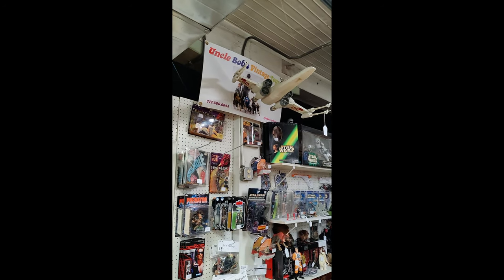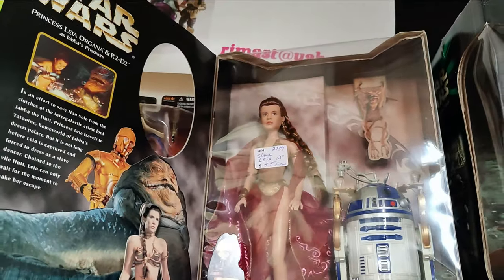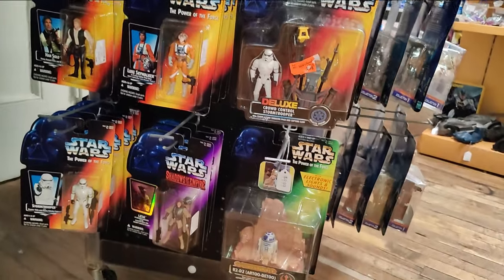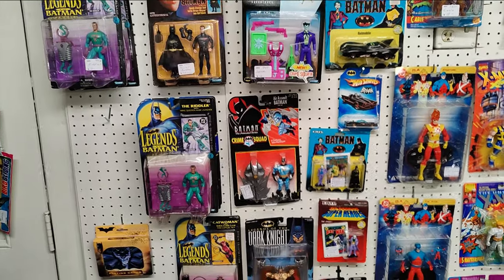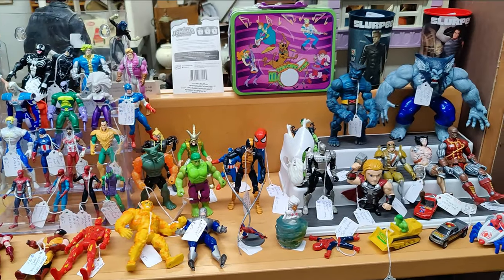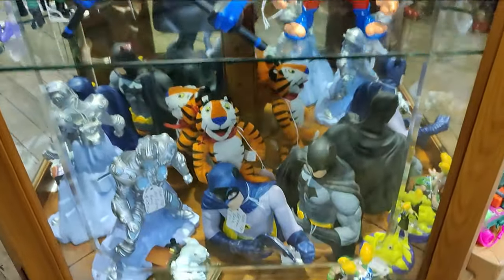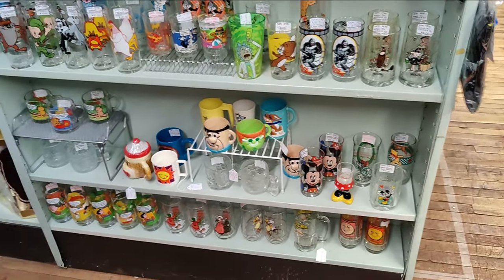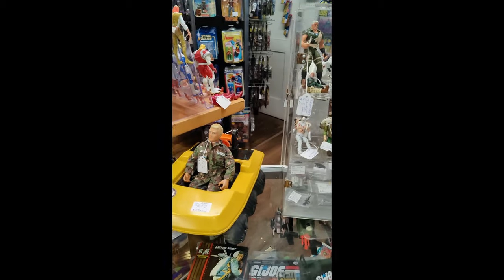Old School Neighborhood Toy shop, Uncle Bob's Vintage Toys Booth Tour Carlisle PA 17013. 70s 80s 90s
What's up toy people! Old School style Neighborhood Toy shop. We have a large variety of New & used, Modern & Vintage toys to fit your needs. If we don't have it in the Shop/Booth We might have it in storage, so don't hesitate to ask. Come check us out at 44 N. Bedford St, Carlisle , PA 17013 (first floor of Bedford St Antiques) or Message for anywhere shipping.